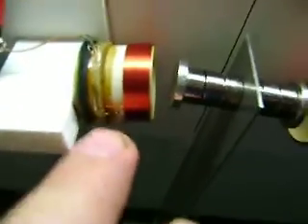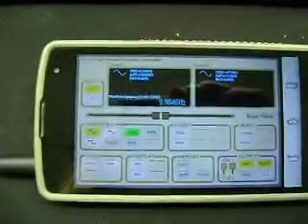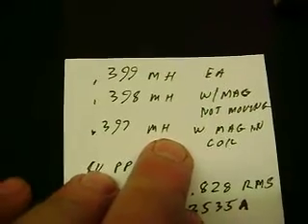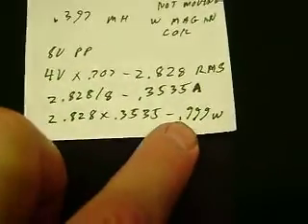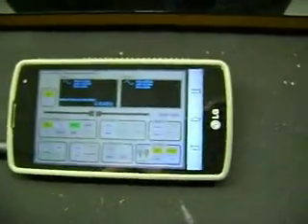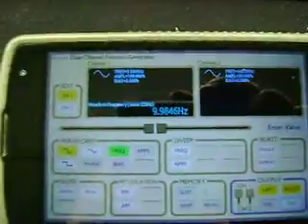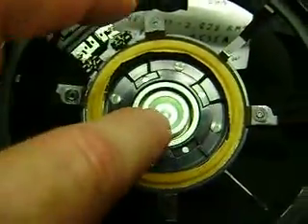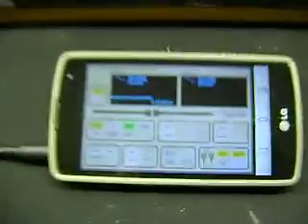Resonant Pendulum with driving coils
My last vid I had this pendulum running with a diametric magnet in a cordless drill. Now Ive used some coils from some stock car speakers to drive the pendulum.